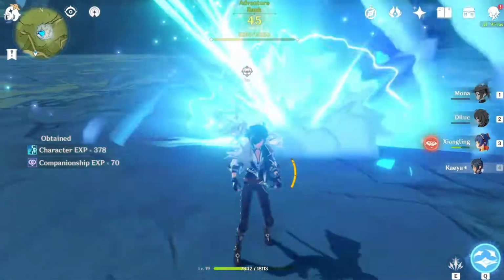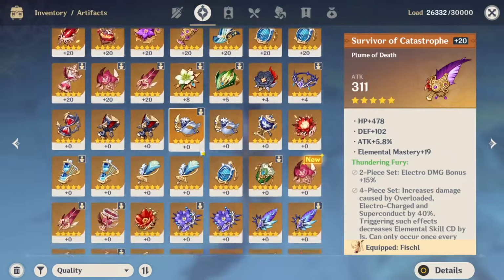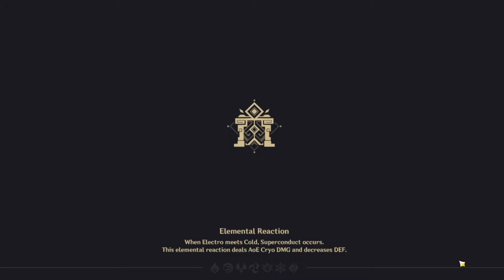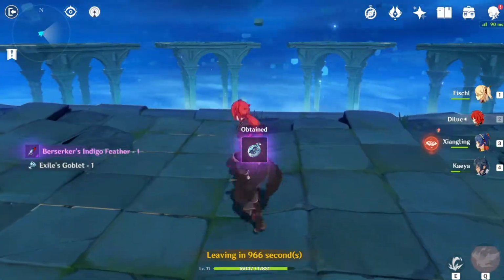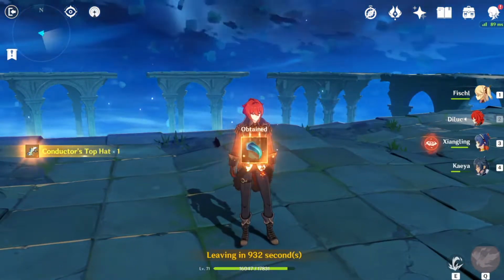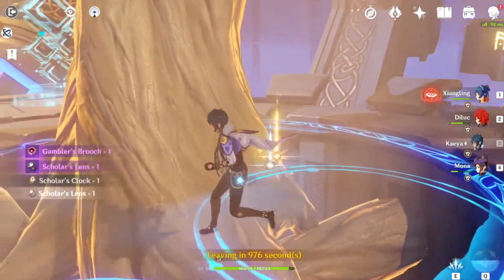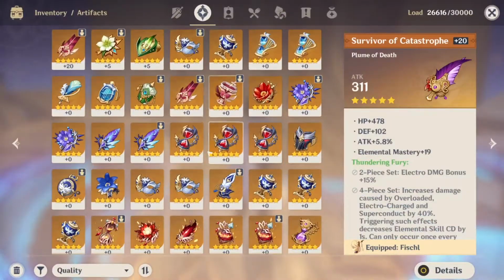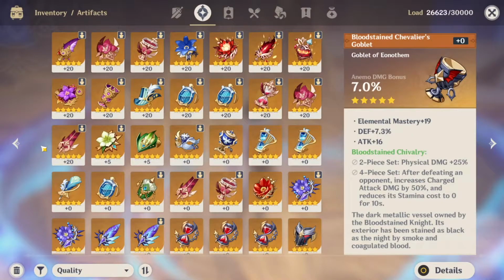Kaeya Still Dominate on World Level 6 - Genshin Impact AR45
Hello guys, this is my new progress. Achieved the AR45 and WL6. Here is some footage of Boss Dvalin, Wolves, and some domain.

Timestamp :
0:42 : Intro
1:19 : Wolves
5:49 : Drop Wolves
6:52 : Dvalin
9:34 : Drop Dvalin
10:38 : Domain Runs